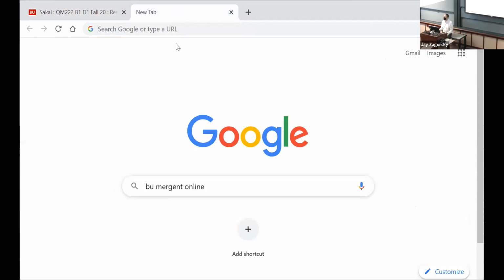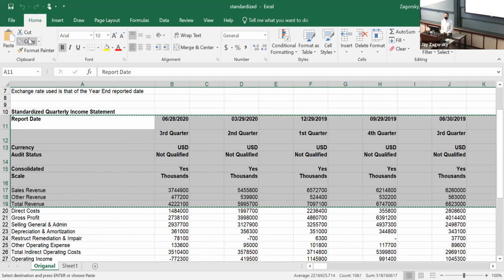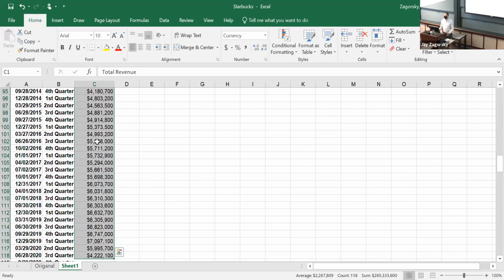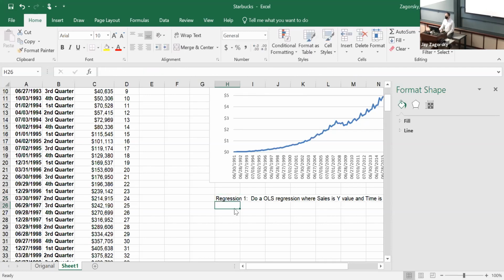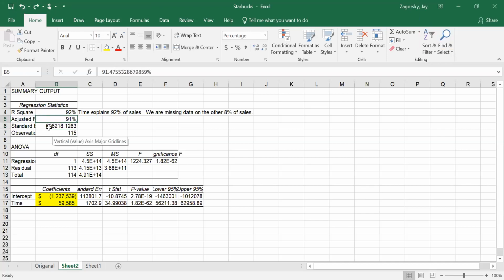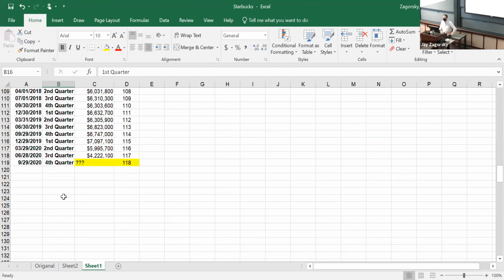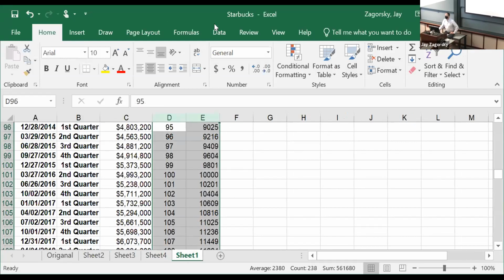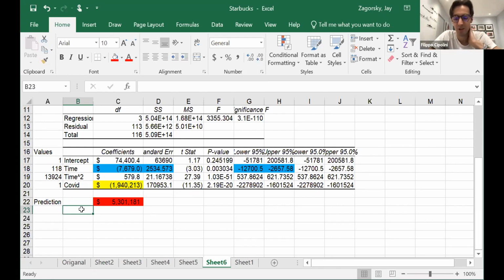QM222 | MODELING BUSINESS DECISIONS | CLASS-28 | NOVEMBER-6 | JAY ZAGORSKY